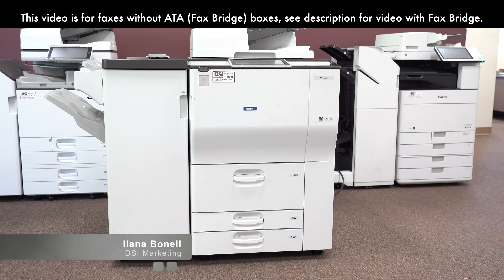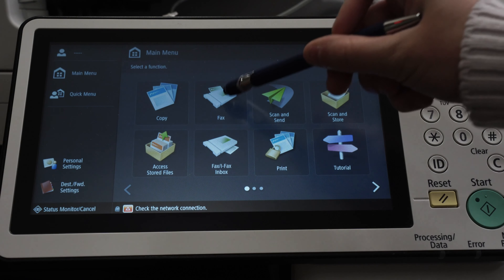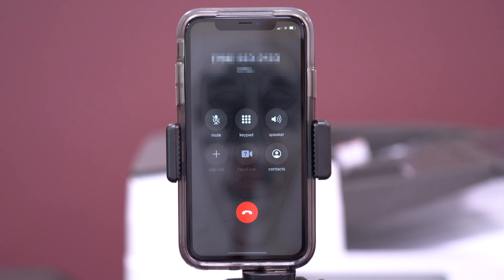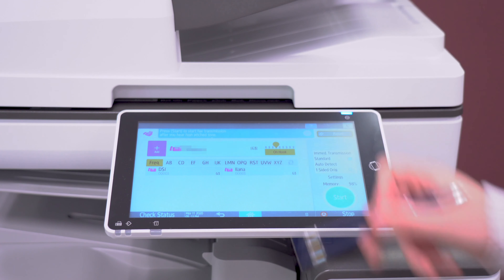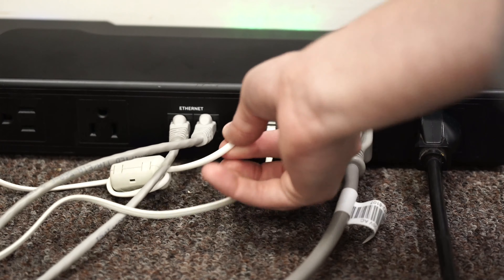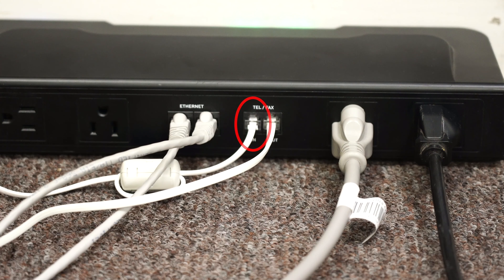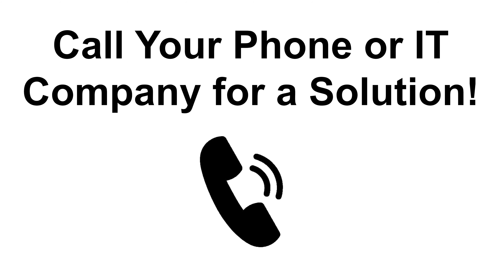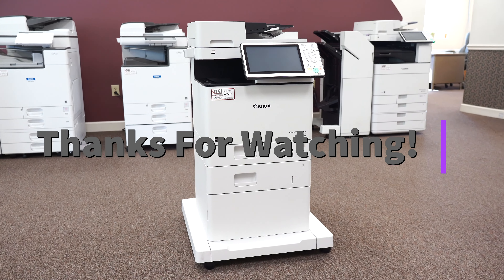How To Fix: Fax Cannot Send Or Receive Faxes